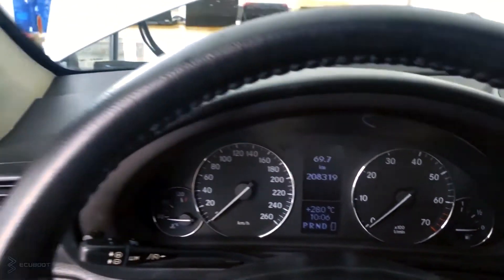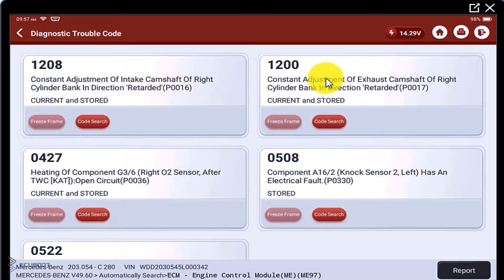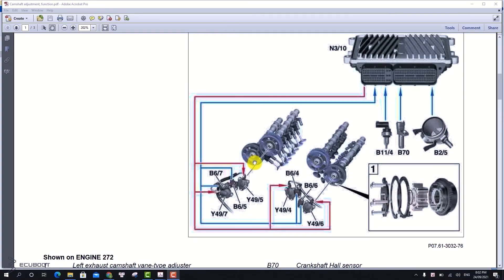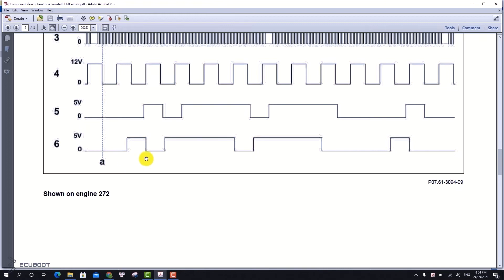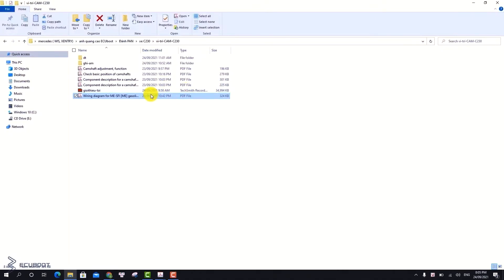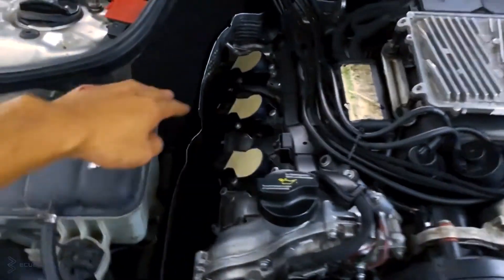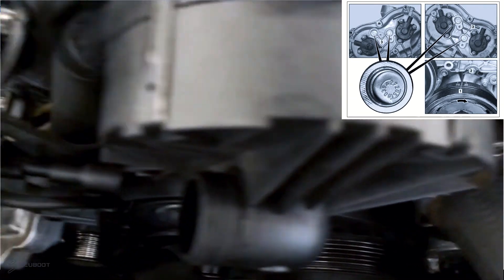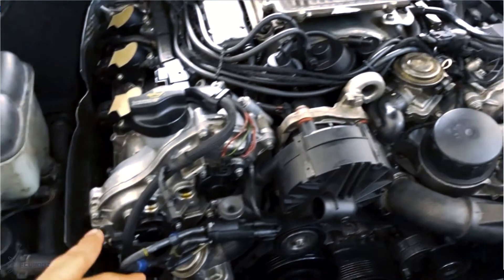Mercedes Camshaft Adjustment Fault - DTC P0016 O0017 - FIX